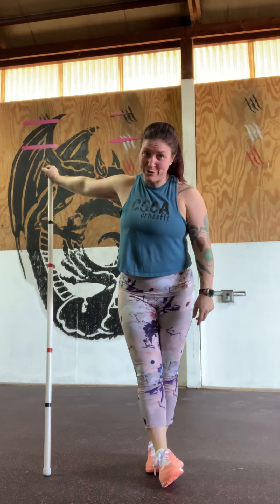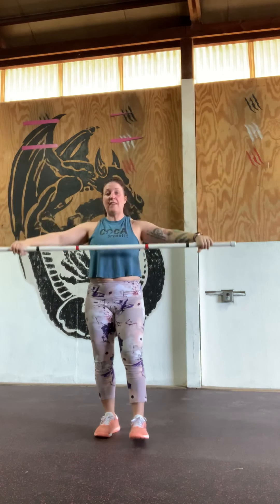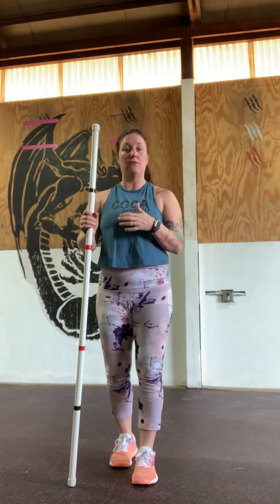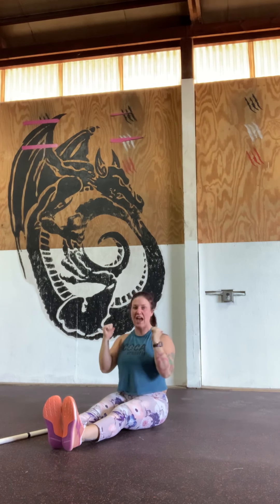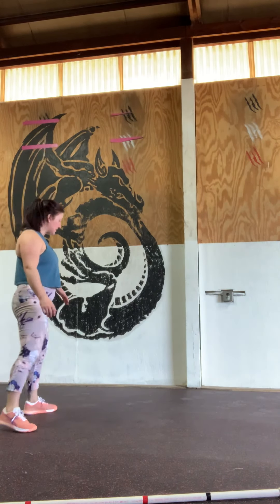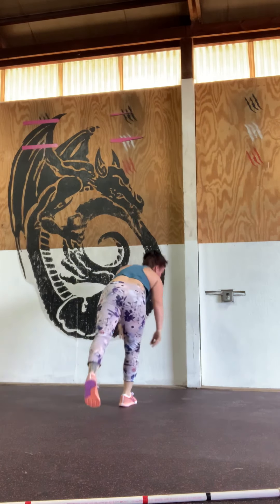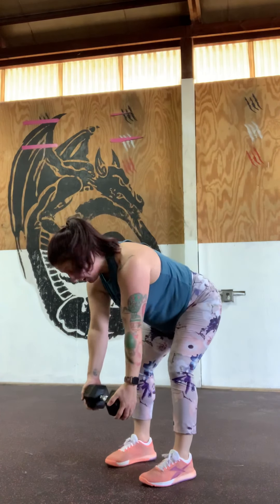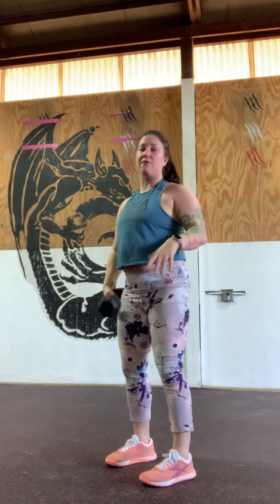Workout: Wednesday, April 8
Warmup:
10 belly breaths
Then
10 shoulder rollout
10 around the world
10 overhead squat
X3
Shoulder stability:
25ft bear crawl
10 seated press
10 db kick back/arm
10min of QUALITY work

OR

Handstand work:
10min working on walking on your hands
Equipped:
10 to 1
Toes to bar
1 to 10
Shoulder to overhead (135/95)
Unequipped:
10 to 1
V-up/ tuck crunch
Single arm press- right
Single arm press - left
100 band pull apart
Or
100 bent over row